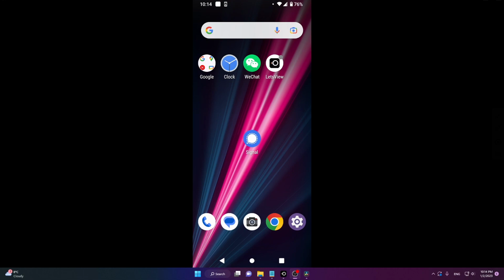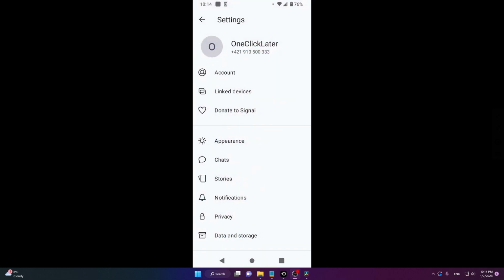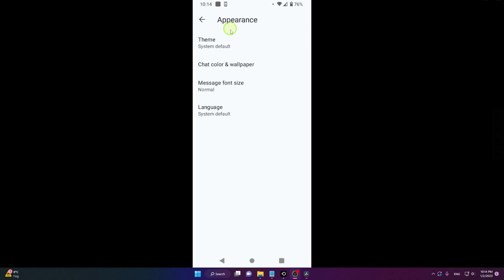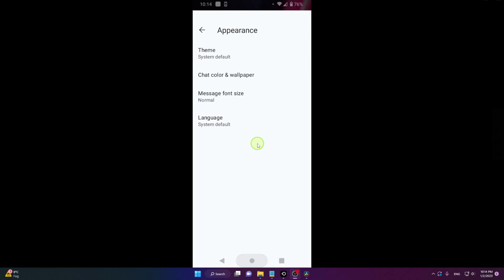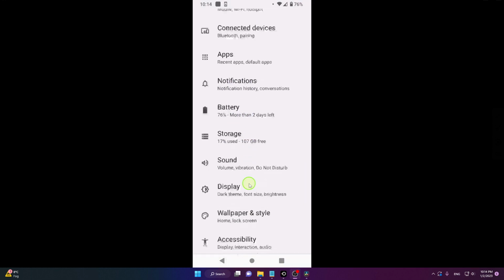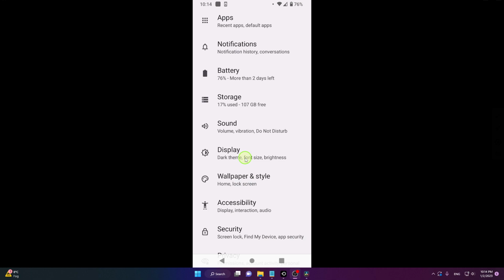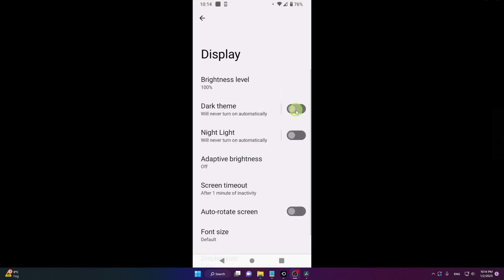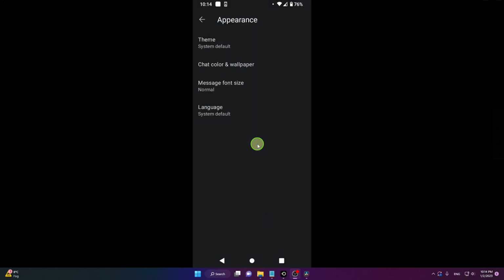How To Switch To Dark Mode | Signal 2023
In this tutorial, I'll show you how to switch to dark mode on Signal. Dark mode is a popular feature that allows you to change the color scheme of the app to a darker theme, which can be easier on the eyes and save battery life on devices with OLED screens. I'll walk you through the steps for switching to dark mode on Signal for both Android and iOS devices. With just a few simple taps, you'll be able to enjoy the stylish and functional benefits of dark mode.